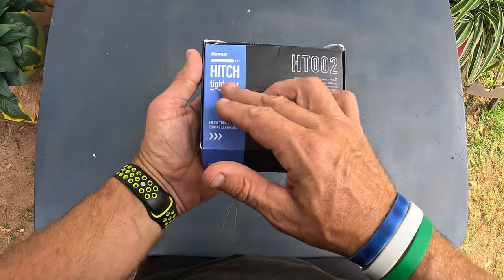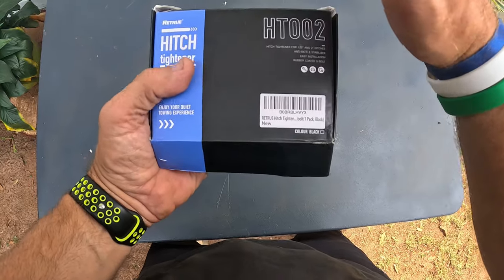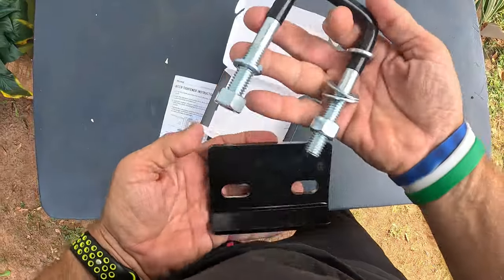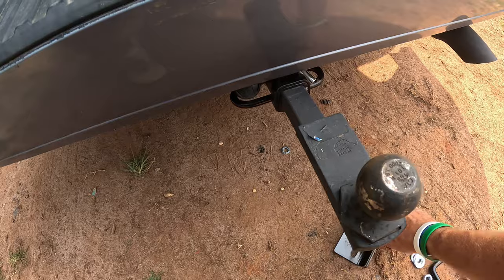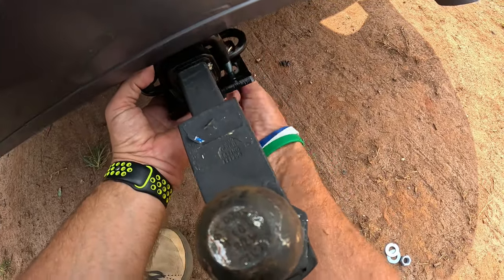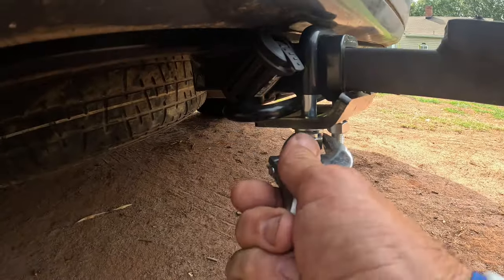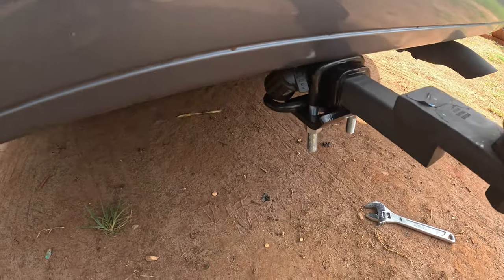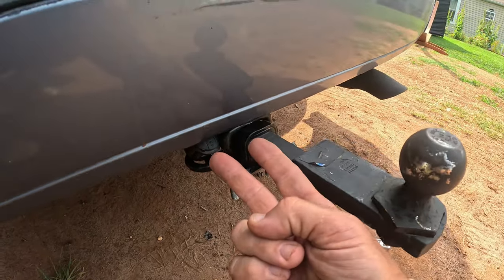Anti-Rattle Hitch Stabilizer Clamp Amazon - Install/Review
Hitch Stabilizer Anti-Rattle Clamp
Reese Lock

RETRUE Hitch Tightener, Hitch Stabilizer Heavy Duty Anti-Rattle Clamp for 1.25" and 2" Hitches, Reduce Movement from Hitch Tray Cargo Carrier Bike Rack Trailer Ball Mount, Rubber Coated

Premium Quality. RETRUE hitch tightener equipped with heavy duty φ0.4" U-bolt with rubber coated to complete weather and scratch protection. 0.28" thick black powder coated plate ensure it never comes off due to vibrations and undertake all weather condition, rust free.
Practical and Functional. Reduce rattle and movement for hitch tray, cargo carrier, bike rack, trailer ball mount with brands curt, highland, go plus, pro series, rola, Yakima, Thule, etc. Can help to decrease noise and give you a quiet world when towing.
Utility Use. This tow clamp is perfect for locking 1.25" and 2" hitches, compatible with most hitches' classes I, II, III, and IV (1, 2, 3 and 4). Suitable for trailer truck SUV sedan RV camper van and minivan.
Hitch Tightener Installation. After insert the tube, lock them directly by U-bolt and plate, put on original spring washers, flat washers and fasten by nuts, then done. If the hitch is low, and there is a risk for U-Bolt to scrap ground, lock the tightener from the bottom.
From RETRUE your reliable partner, model HT002. We are always happy to help and are committed to providing a responsive solution 24/7